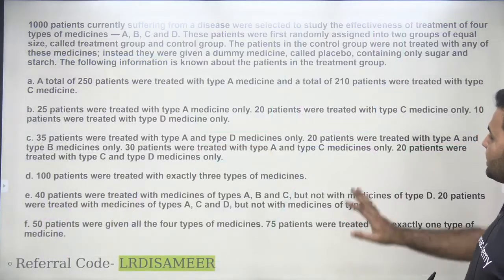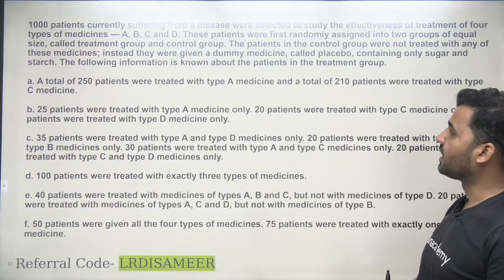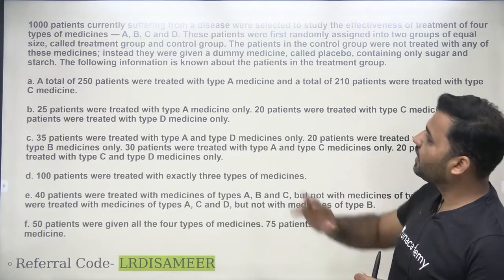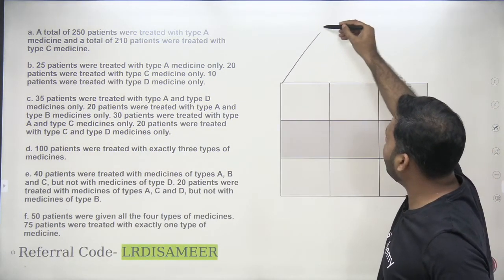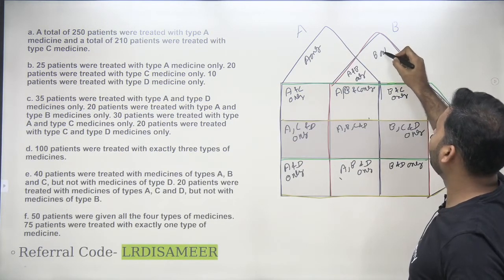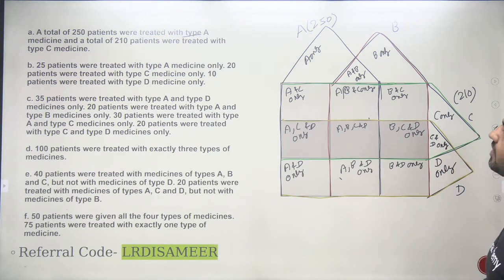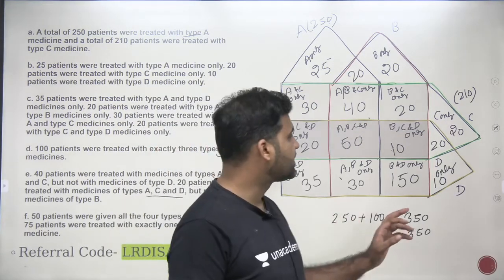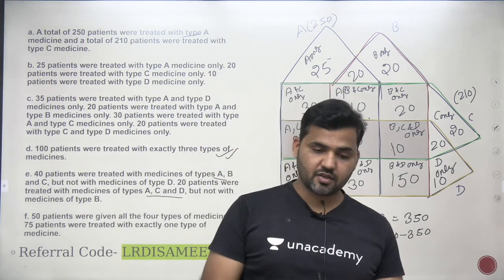CAT 2020 LRDI I Slot-1 I Smart Approach Of Solving LR I 4 Set Venn Diagram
🔴 On LRDIprep You Will get :
🔴 Visit Sameer Sardana Educator's Profile Link On Unacademy For 1000+ Free Special Classes. Use Code LRDISAMEER To Access these 1000+ Free Special Classes